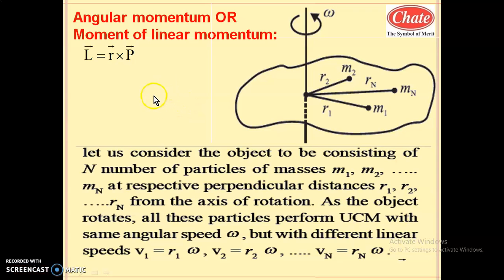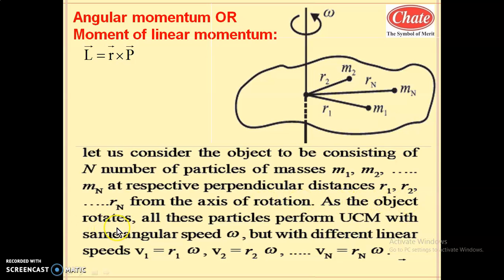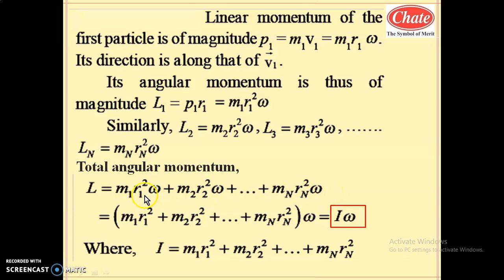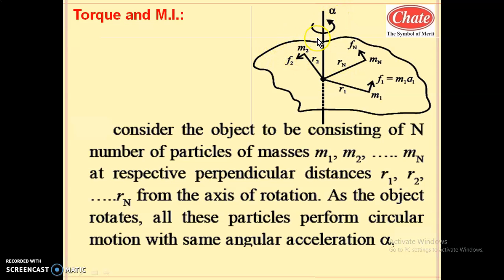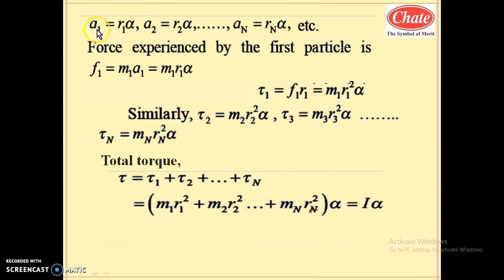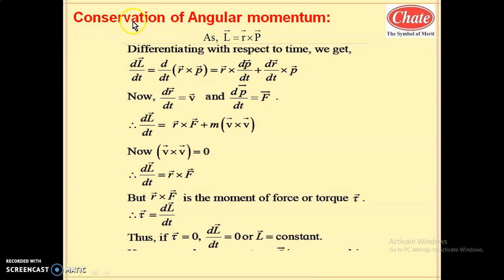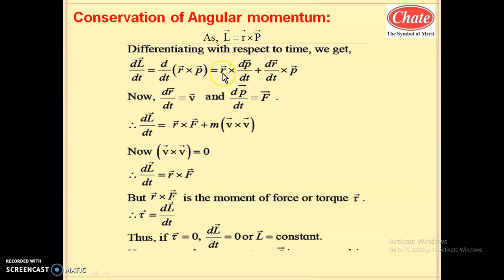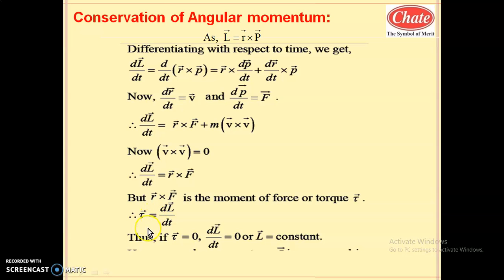Rotational Dynamics 27